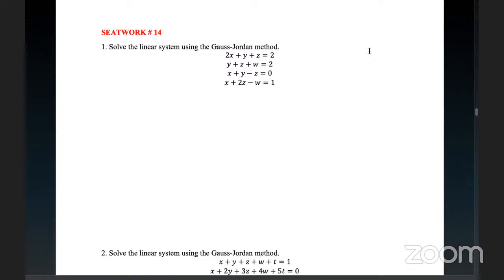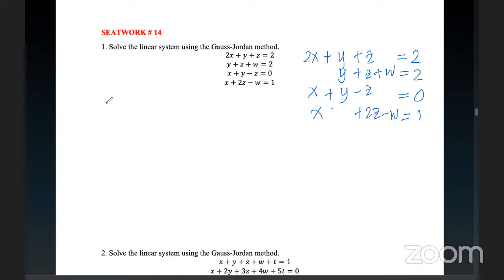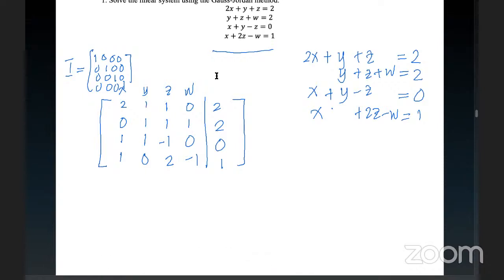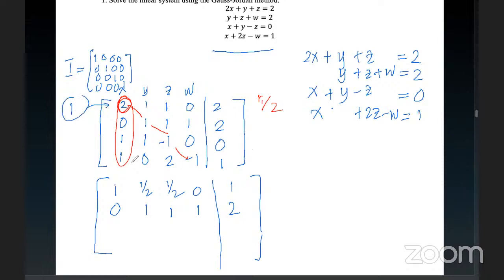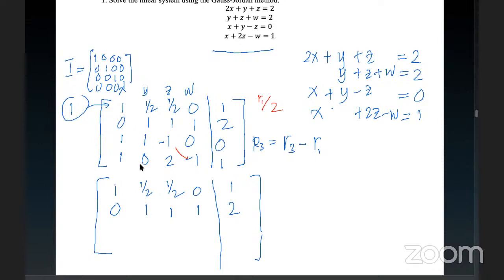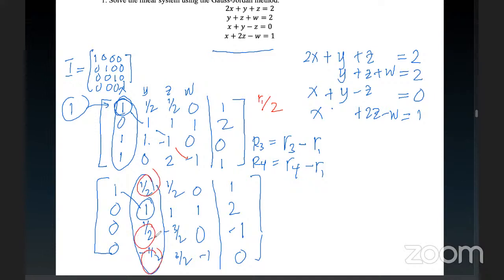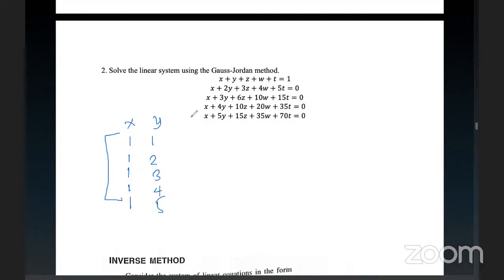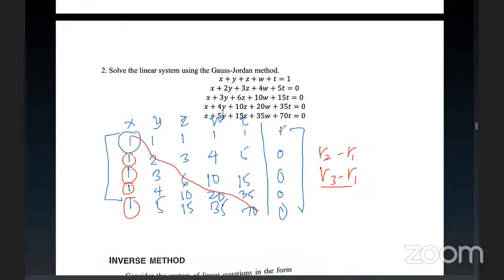AEM Seatwork 14 Guide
Seatwork #14